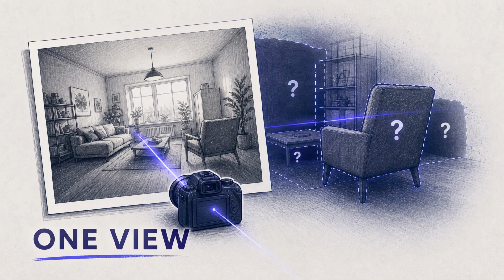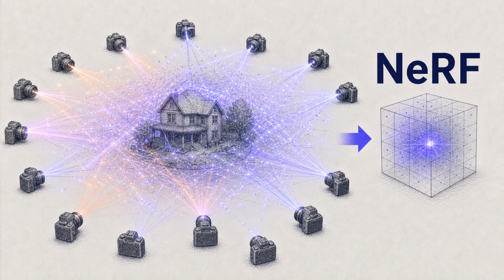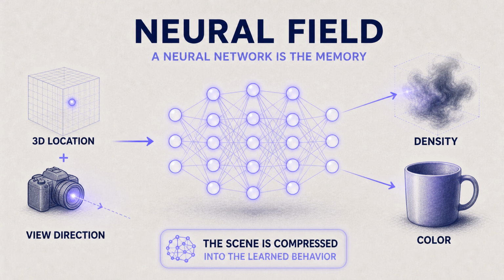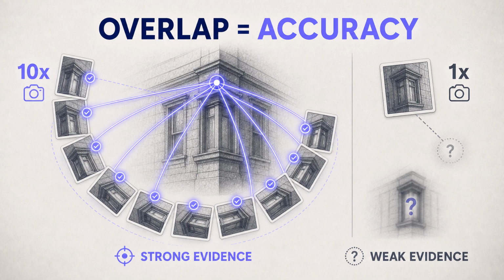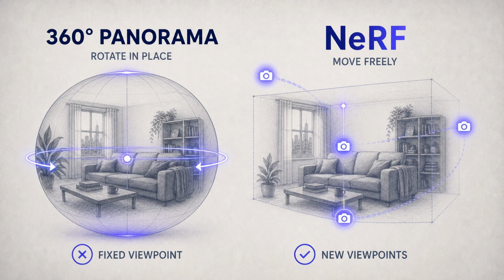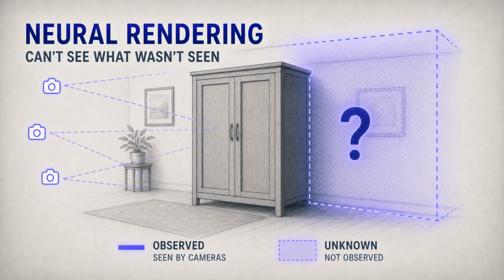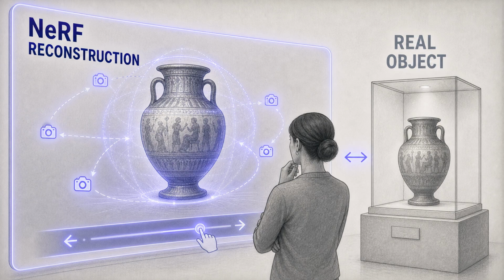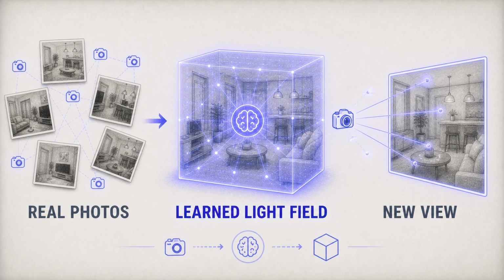Neural Radiance Fields Explained: How NeRFs Rebuild 3D Scenes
How can a few ordinary photos become a camera move through a 3D world?
This beginner-friendly explanation shows how Neural Radiance Fields, or NeRFs, learn light, depth, color, and viewpoint to recreate scenes from images.

In this video, you’ll understand why NeRFs are different from normal 3D meshes, how camera rays become clues, why density and color matter, how training compares rendered views to real photos, and where NeRF-style methods are useful in media, robotics, virtual worlds, and spatial computing.

Chapters:
00:00 Ordinary Photos, Impossible Camera Moves
00:41 Meshes vs Radiance Fields
01:09 Following One Pixel Backward
01:39 Density, Color, and View Direction
02:21 The Neural Network Inside a NeRF
02:47 Training: Comparing Fake Views to Real Photos
03:29 Camera Positions and Photo Overlap
03:56 Rendering a New View
04:38 Why Parallax Makes It Feel 3D
05:20 Speed, Gaussian Splatting, and Tradeoffs
06:04 What NeRFs Still Get Wrong
06:59 Real-World Uses and the Bigger Shift

What part of NeRFs should we explain next: volume rendering, Gaussian splatting, virtual worlds, or robotics? Ask your question in the comments and suggest the next future technology topic.